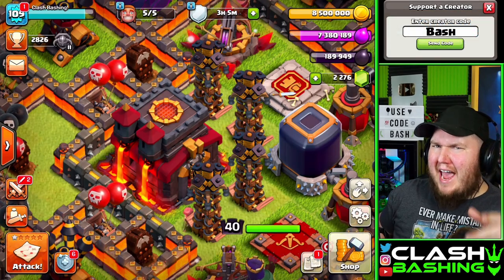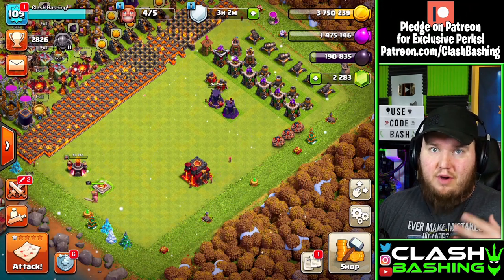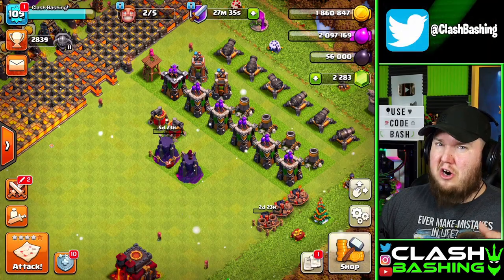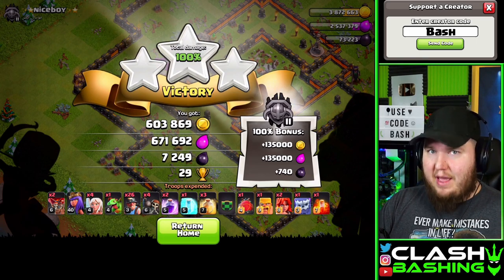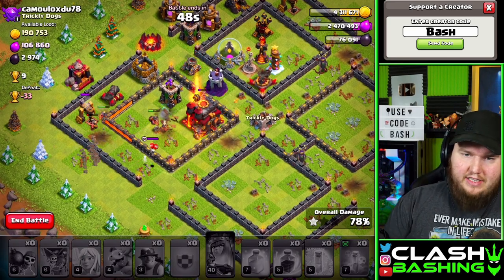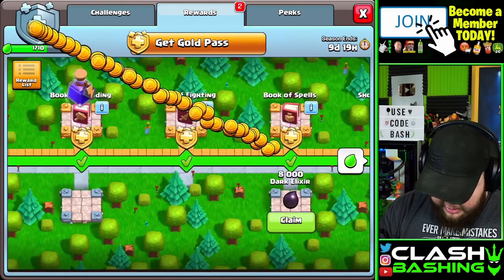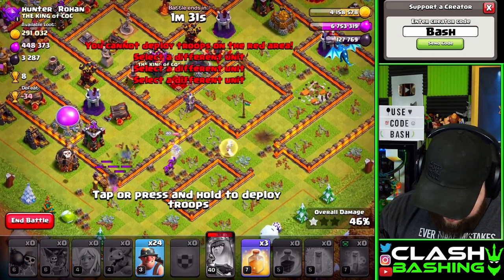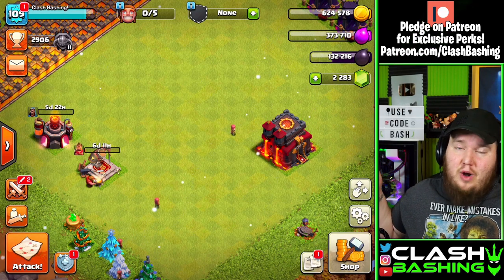Farming with Queen Walk Miners Explained! - Back to Basics TH10 (Clash of Clans)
Farming with Queen Walk Miners Explained! | Clash Bashing!!

What's going on Clash Bashers?! Today we are on the back to basics TH10 and we are going to break down how to use QW Miners for farming huge loot!